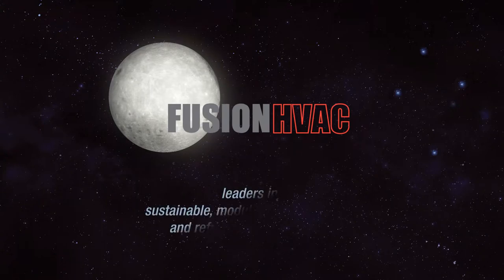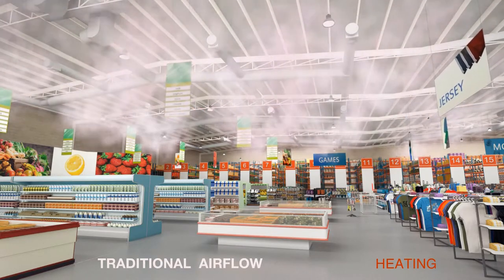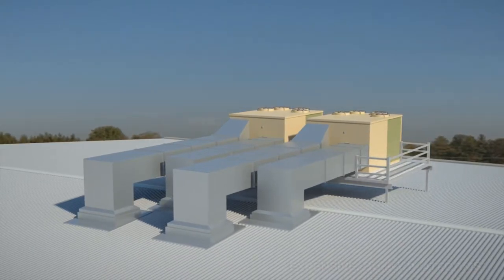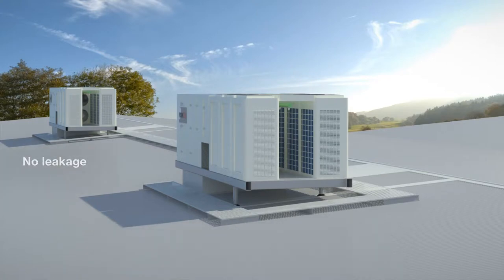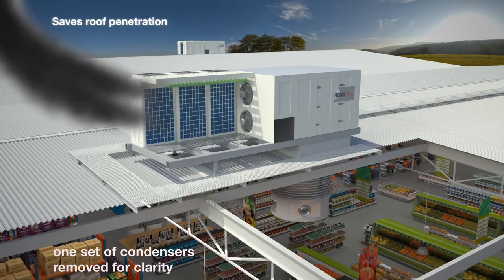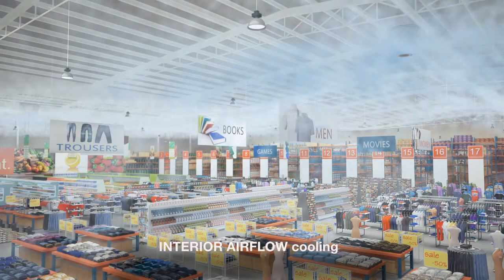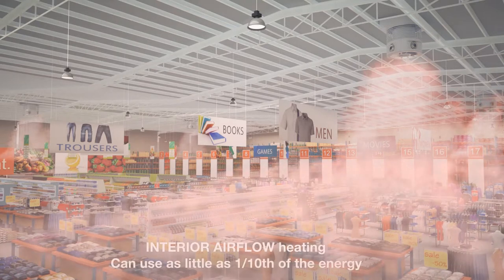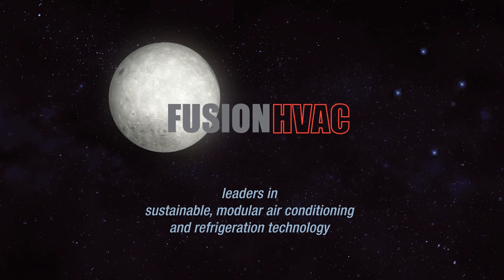Basket Modulair System